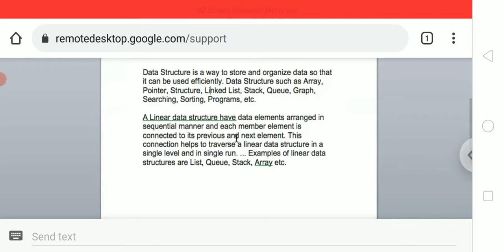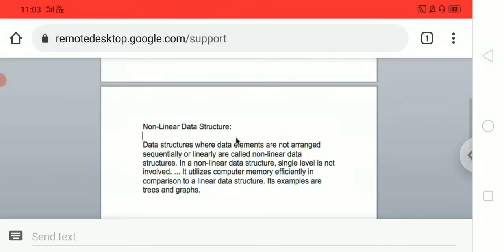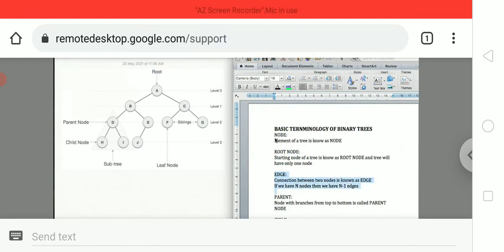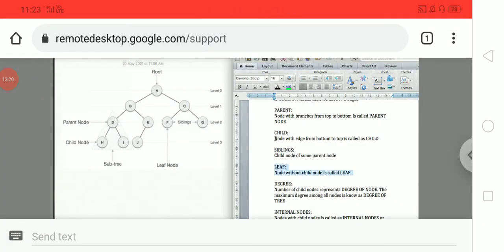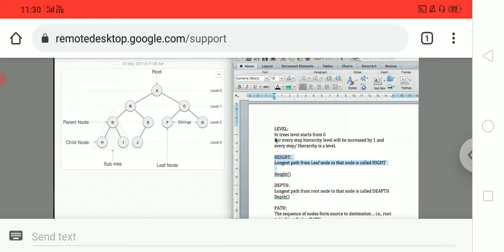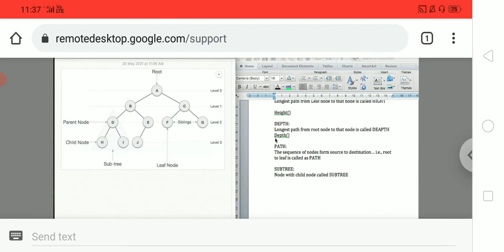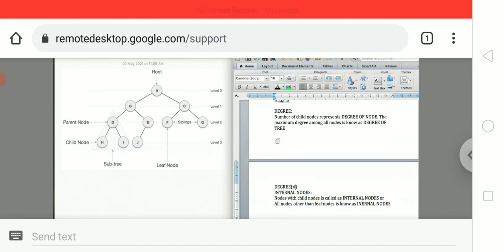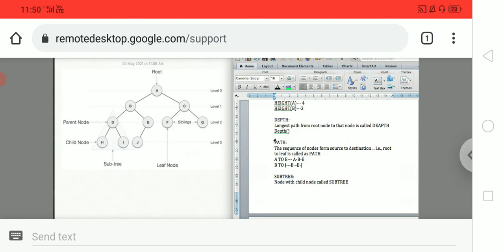II BSC AND II BCA - 4rth sem - Data Structures - 3rd Unit - Tree and Terminologies